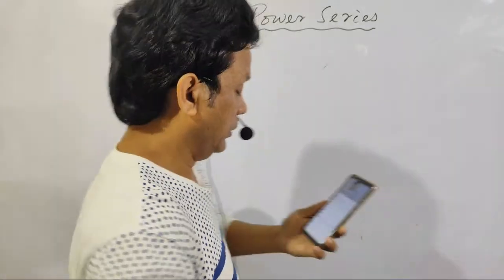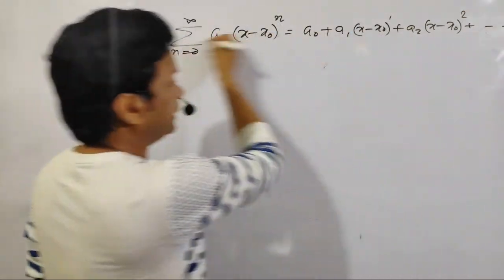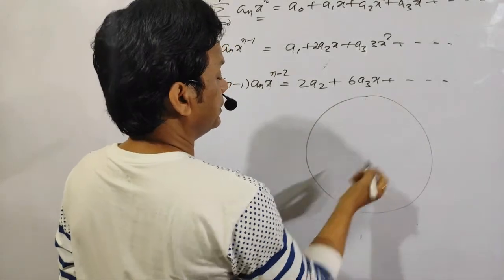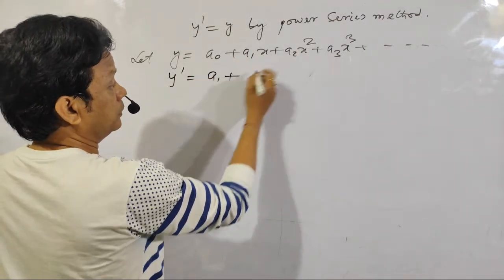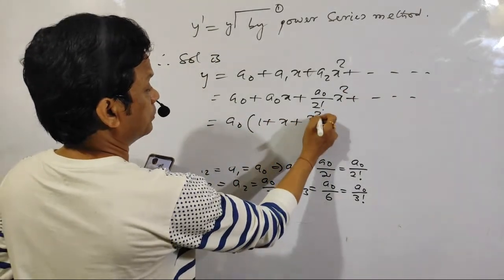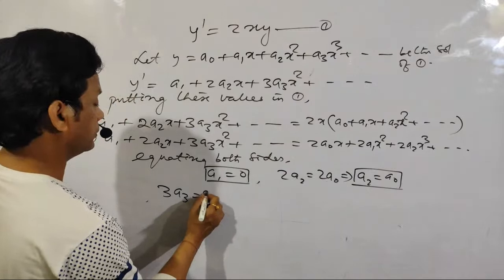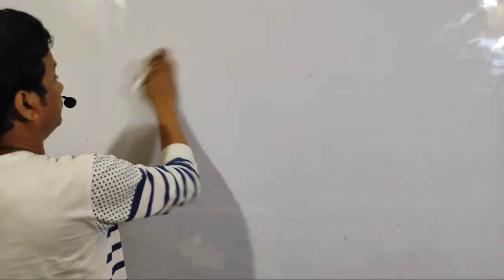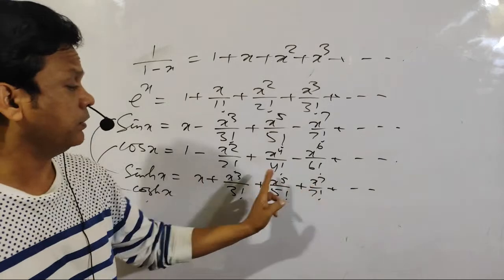Power Series-1 For Bsc , Btech, Msc, M Tech Students